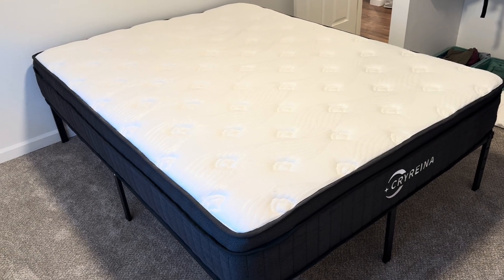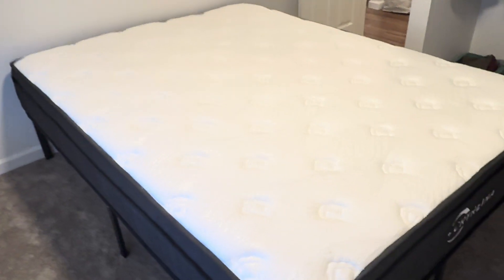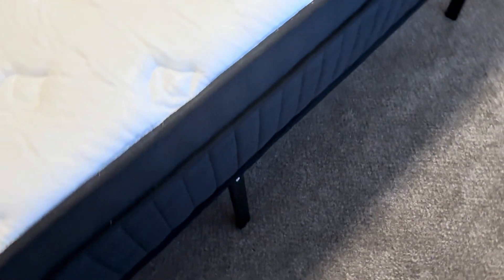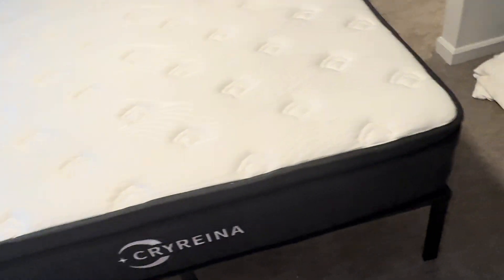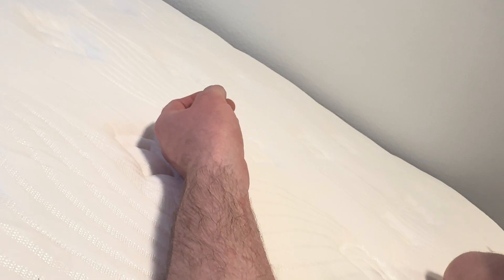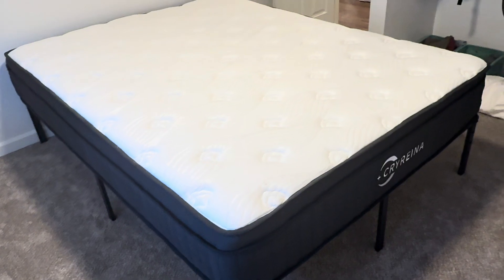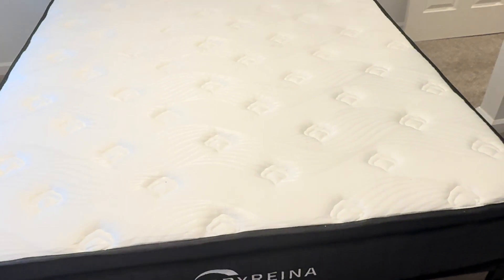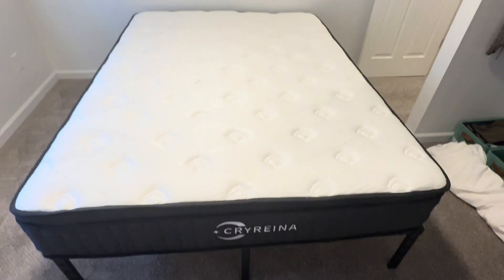Cryreina Queen Size Mattress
This is a great choice if you need a bed.